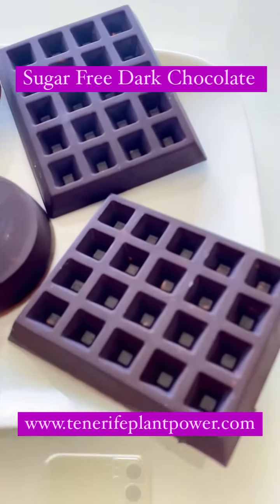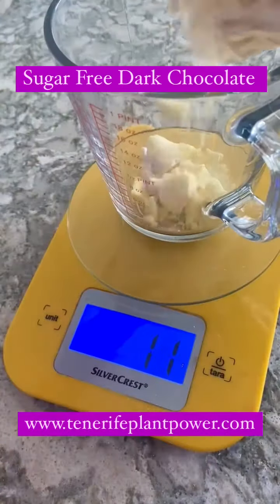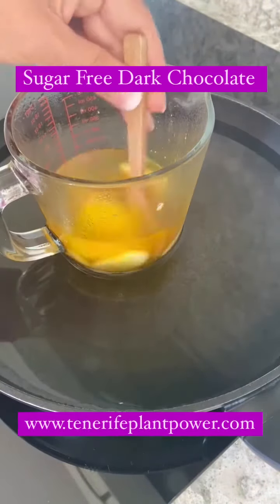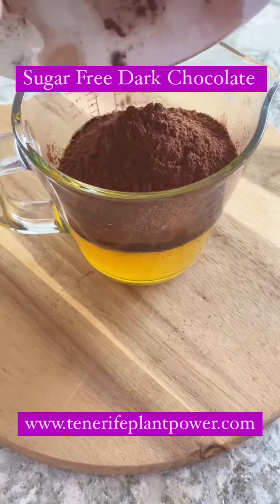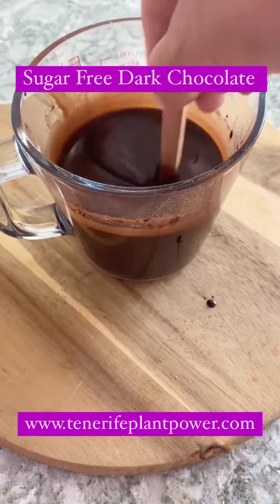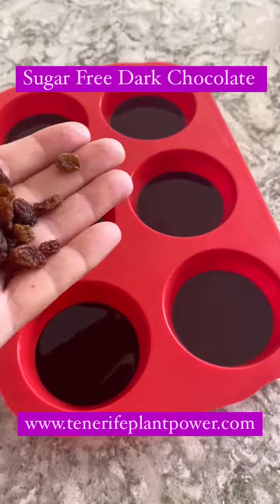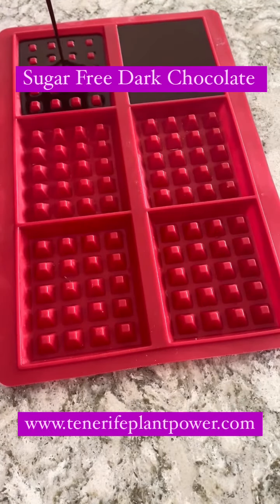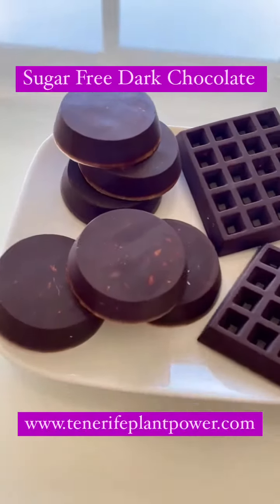Chocolate Sugar Free Plant Based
Sugar free chocolate.. follow me for much much more ;)